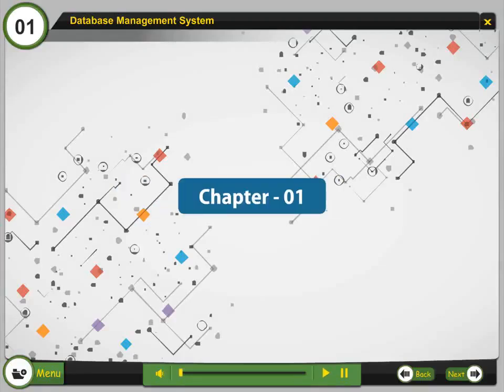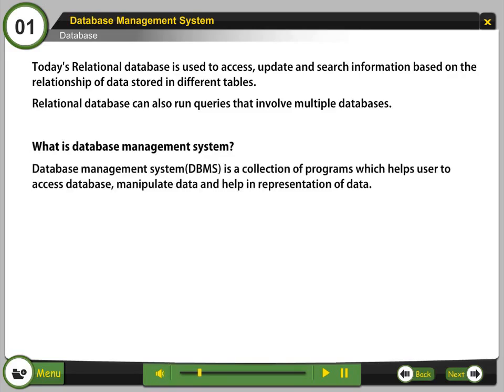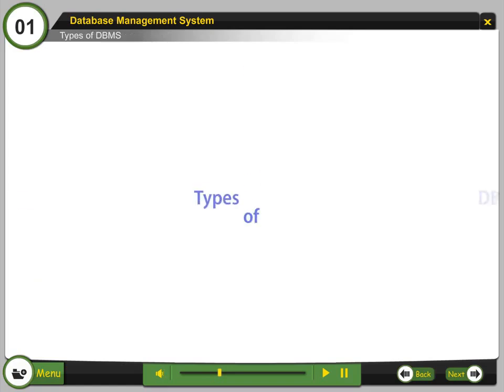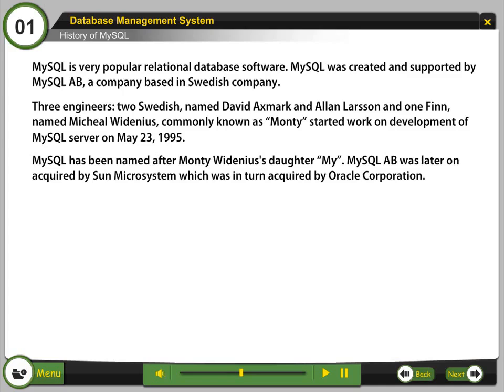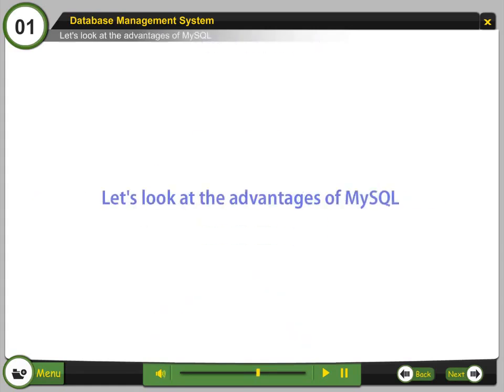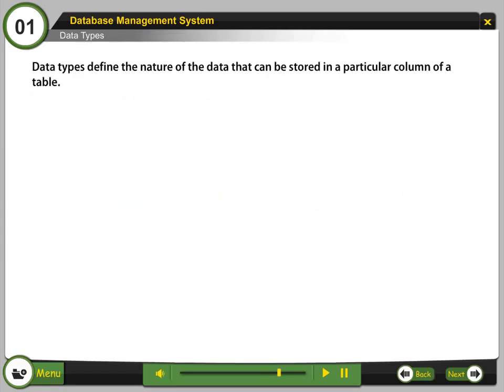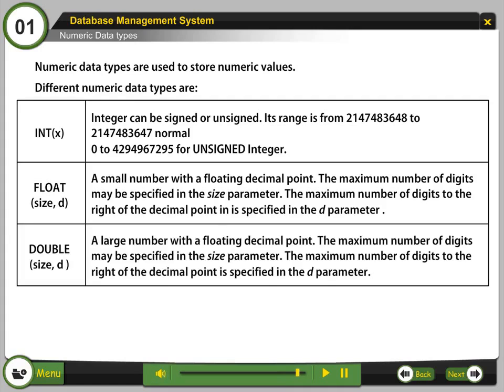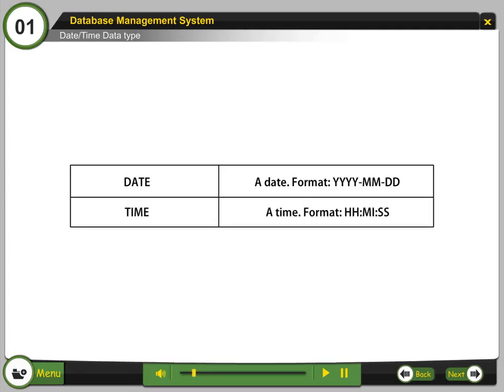CWC 8 Chapter 1